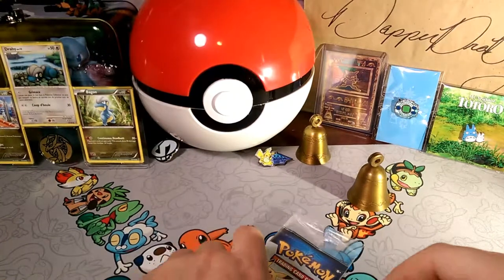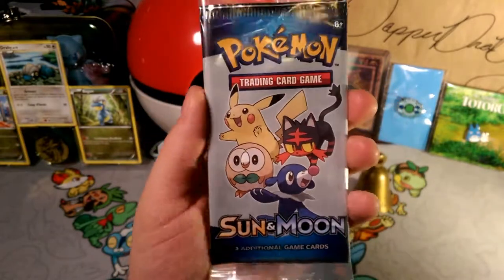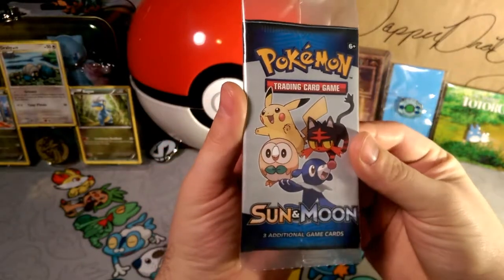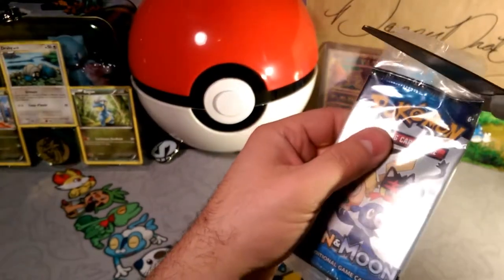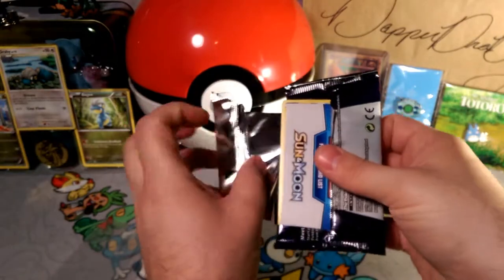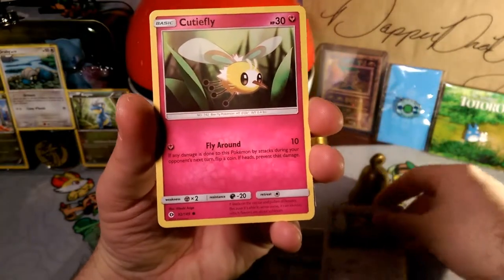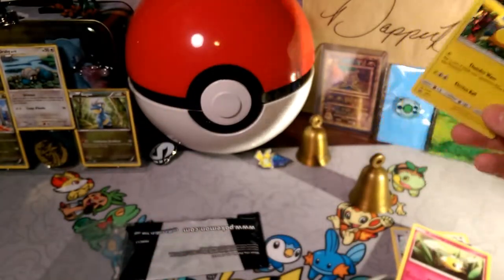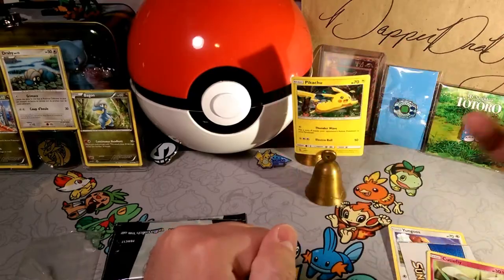2018 Pad #1 starting with sun and moon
Alola Dapper fans, DapperDraby here with you today to bring you another Pokémon tcg pack opening. Welcome Back everyone. It's finally 2018. Are You ready? We are starting things slow this week but hope to be in full swing next week. Thanks all coming out.